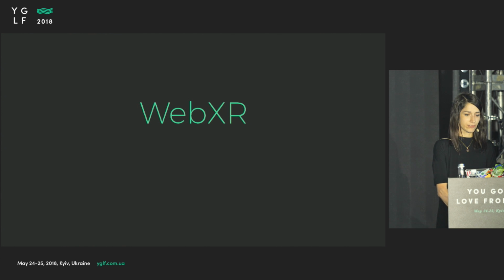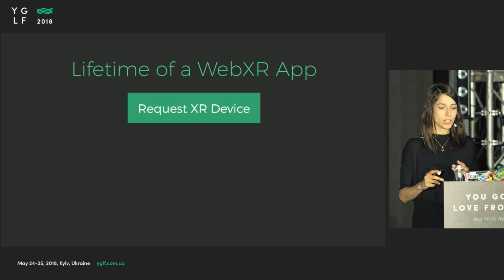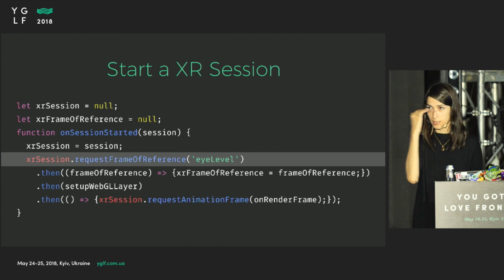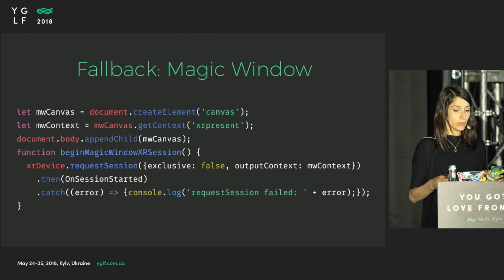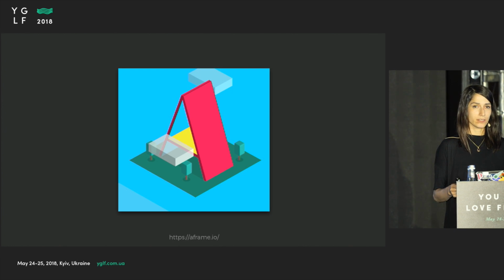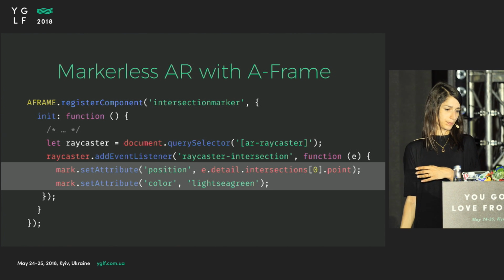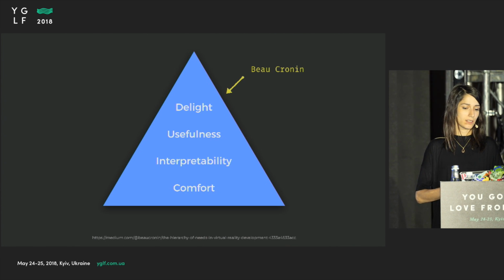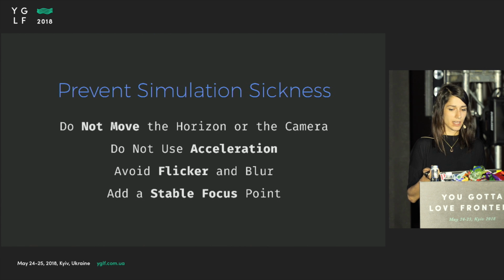Michaela Lehr - Writing Virtual and Augmented Reality Apps with Web Technology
Writing 3D applications for the browser is possible since some years due to the WebGL API. But since Virtual Reality and Augmented Reality are getting more popular, web developers and designers now have a serious reason to get to know the 3D web, its APIs and design patterns.

In this talk you will learn how to create 3D applications in the browser, using the WebGL and the WebVR API, and popular libraries, like A-Frame and ReactVR. You will also see what is necessary to create a Virtual Reality app that runs on common VR devices, and how to create Augmented Reality applications for Android and iOS phones.

Since 3D user interfaces and interactions in the browser are relatively new for designers and users, there are no established UX design patterns yet, but you will get to know best-practices and see some tips for improving the usability of your 3d application.

The talk ends with my advice on how to create responsible applications, that won’t harm your users – neither physically nor psychologically.